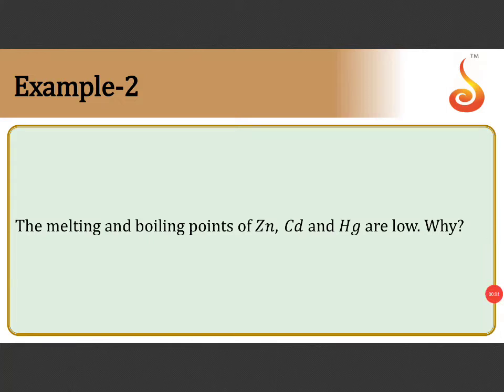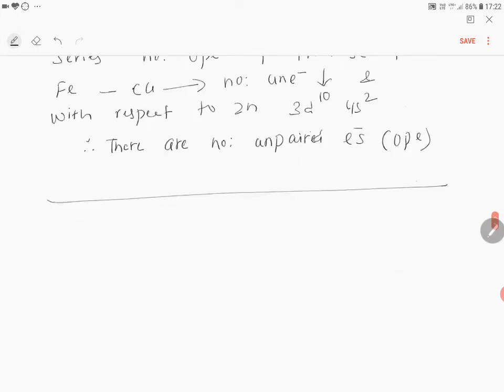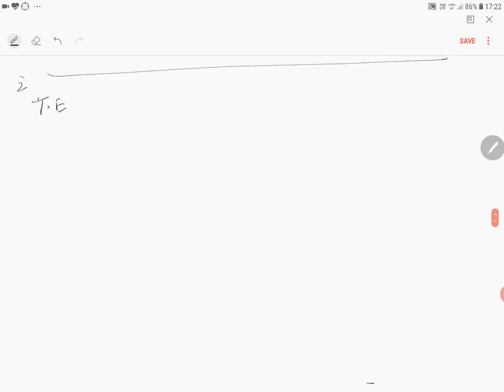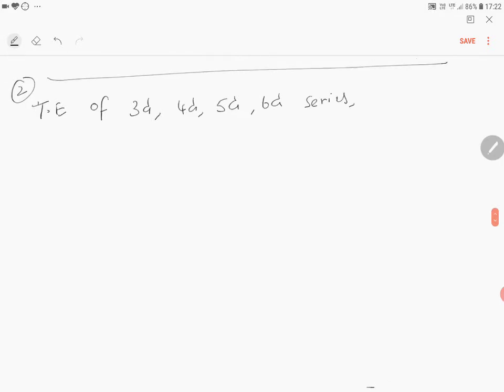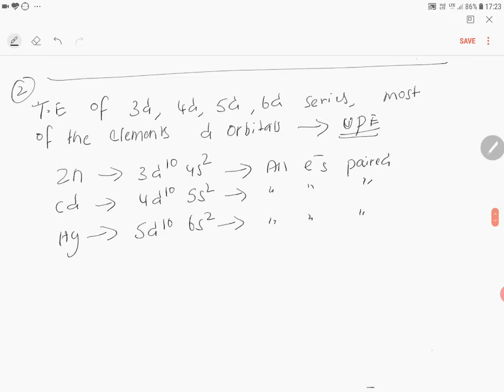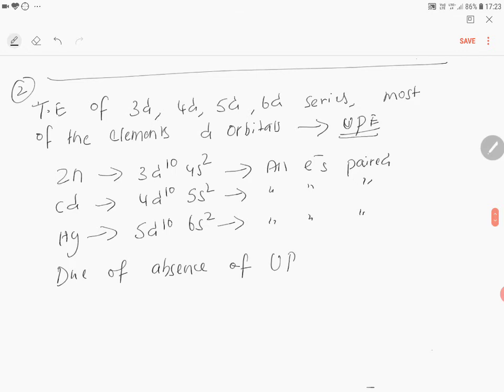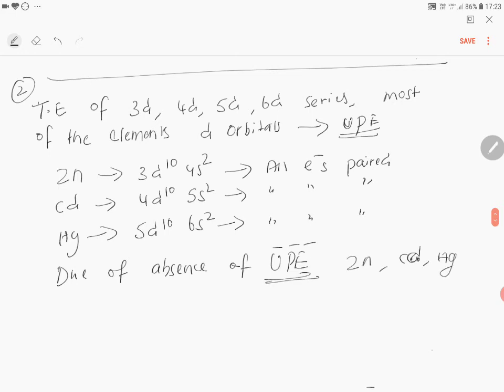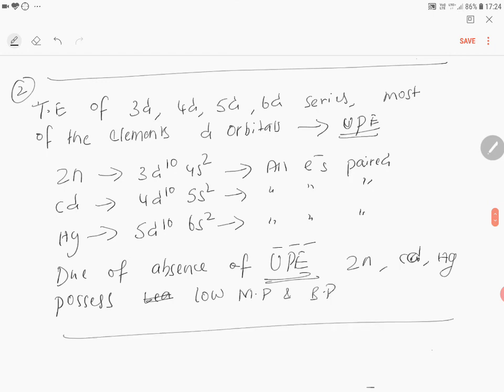PU 2 I Chemistry I D & F Block Elements I Lecture 1 I Slide 29 I EX 2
Welcome to Concept Videos for PU 2! This slide will explain Example 2 of D & F Block Elements. We are sure you will have an effective learning experience.